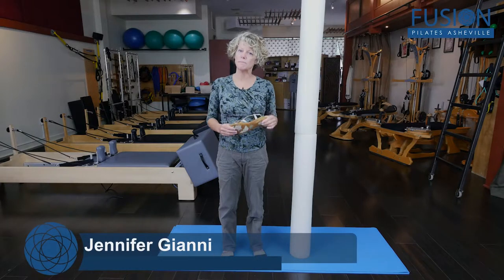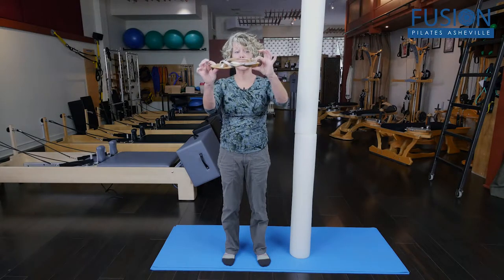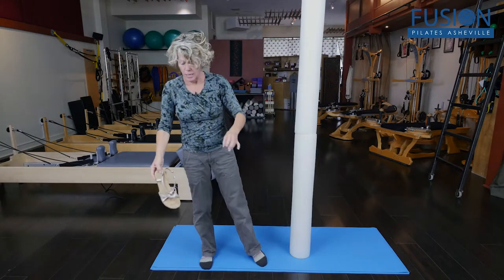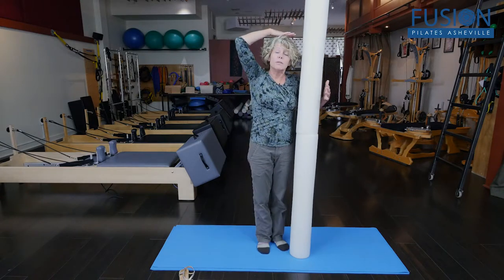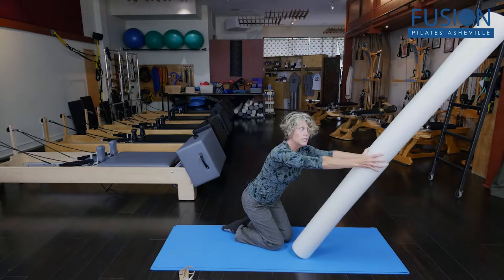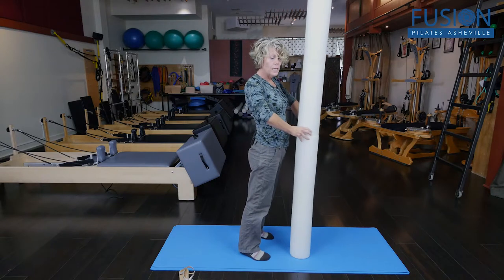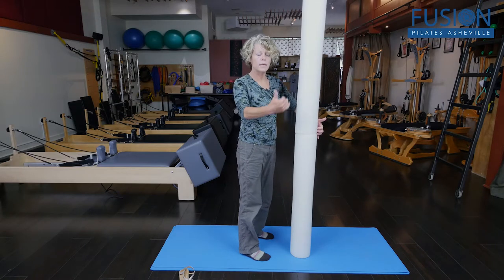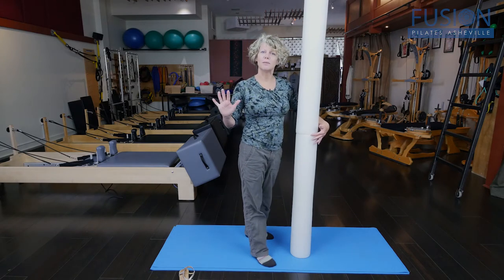Your Tennis Shoes have Heels: What wearing heels looks like on an inanimate object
Join Dorene O'Malley from Fusion Pilates Asheville for a quick Pilates tip on how your body has to compensate for your use of positive heeled shoes

fpa201746